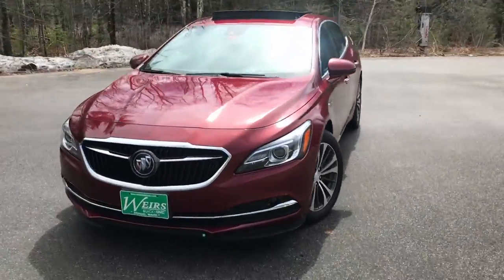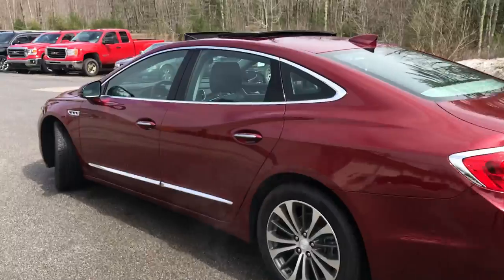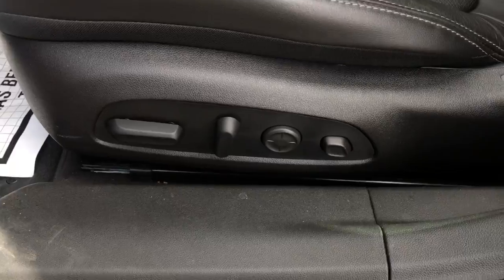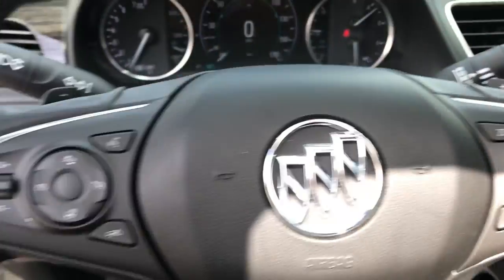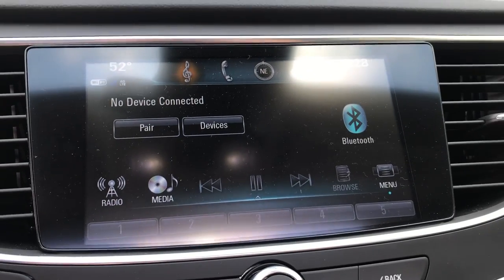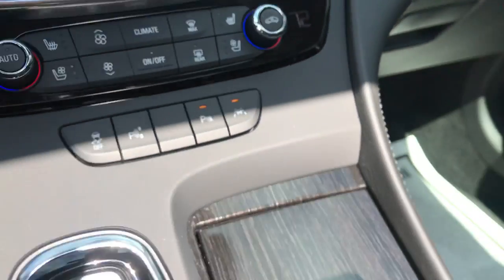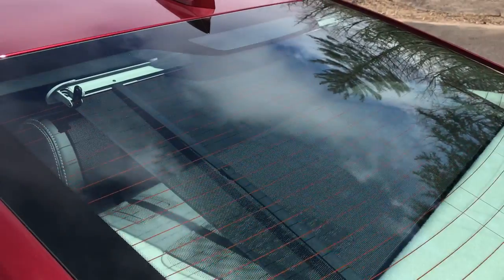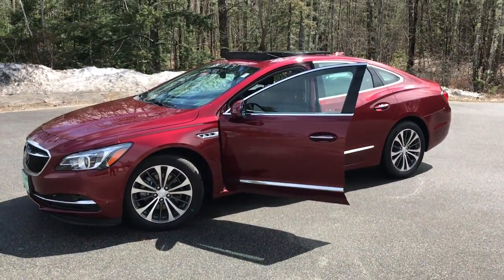2017 BUICK LACROSSE PREMIUM, B16071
2017 Buick Lacrosse Premium, FWD, ONLY 262 MILES! LEAN CARFAX/NO ACCIDENTS REPORTED, SERVICE RECORDS AVAILABLE, DEALER SERVICED, REMAINDER OF FACTORY WARRANTY, LaCrosse Premium I Group, 4D Sedan, 3.6L V6 DI, 8-Speed Automatic, FWD, Crimson Red, ebony Leather, 8-Speaker Audio System Feature, Automatic Park Assist, Blind spot sensor: warning, Bose Centerpoint Premium 11-Speaker Surround Sound, Brake assist, Driver & Front Passenger Heated Seats, Driver Confidence Package # 2, Exterior Parking Camera Rear, Front Automatic Braking, Front Pedestrian Detection, Full-Speed Range Adaptive Cruise Control, Heads-Up Display, Power Panoramic Moonroof, Power Rear Sunshade, Radio: Buick IntelliLink AM/FM Stereo w/Navigation, Rear Parking Sensors, Sights & Sounds Package, SiriusXM Satellite Radio, Sun & Shade Package, Ventilated Driver & Front Passenger Seats, Wheels: 18 Ultra-Bright Machined-Faced Aluminum. 2017 Buick LaCrosse Premium I Group FWD 3.6L V6 DI 8-Speed Automatic New Price! Clean CARFAX. Crimson Red Odometer is 17437 miles below market average!Weirs Buick GMC has been serving Arundel, Kennebunk, Kennebunkport and all of Maine for over 50 years. Our dedicated staff is here to ensure whether you are looking to buy, sell, or lease a Buick or GMC in Maine that we make it the best experience possible. Whether you live in Westbrook, Portland, Augusta, Auburn, Sanford, Portsmouth, or anywhere in New England- Weirs GMC is your GMC dealer in Maine. We also sell and service Fisher snow plows. Our pricing is always competitive & comparable to other GMC and Buick Dealers in Maine. We are located on Route 1 in Arundel. Stop in today and see us!